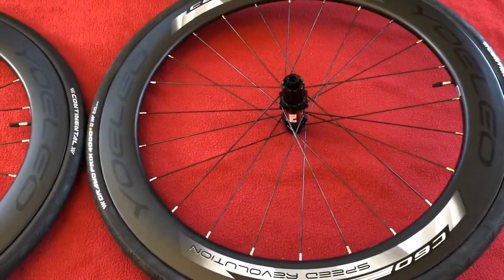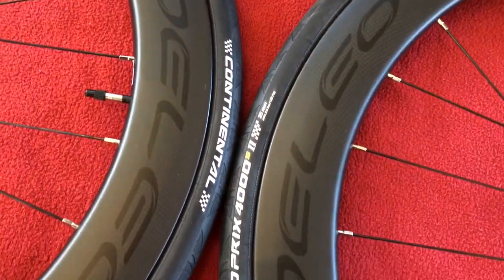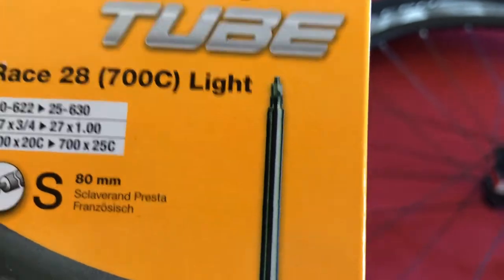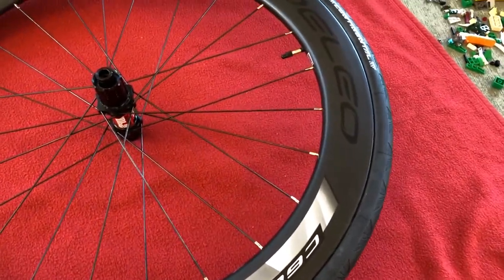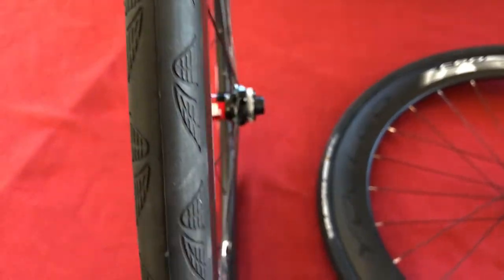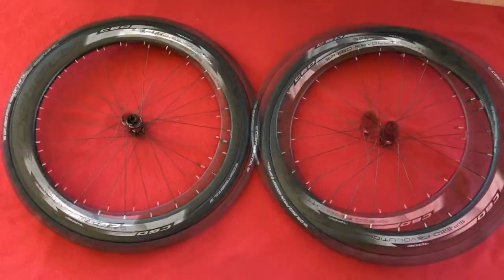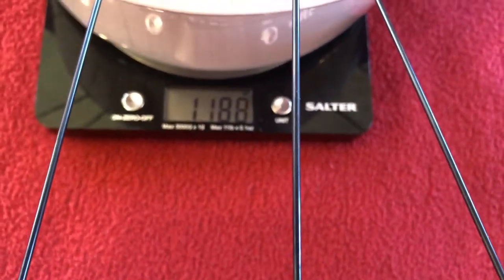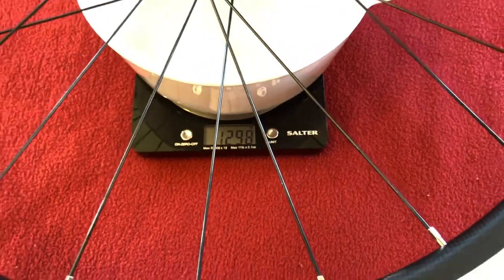Yoeleo 60mm Rims with 28's don't fit....25's to the rescue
28mm Tyres don't really fit the Yoeleo R6 Disc Frame, theres about 1mm or less of clearance between the seat post tube and chain stays, plus the tyre hits the seat post tube when you try to put it in. NEW TRYES & TUBES it is then...